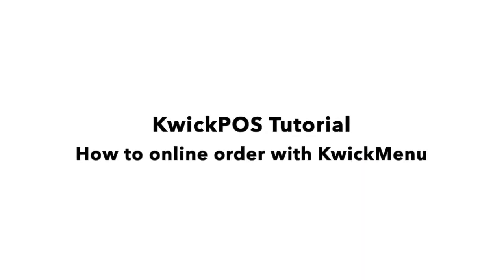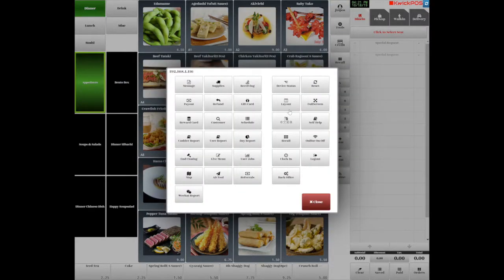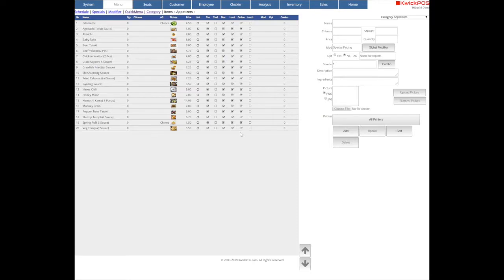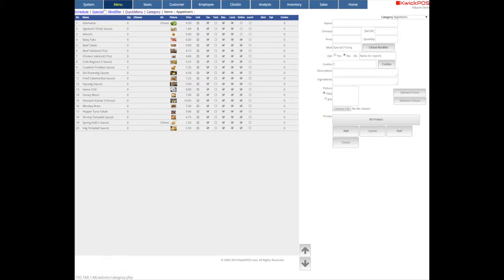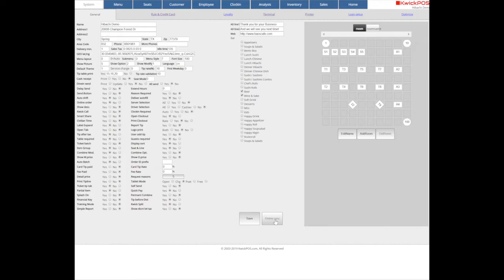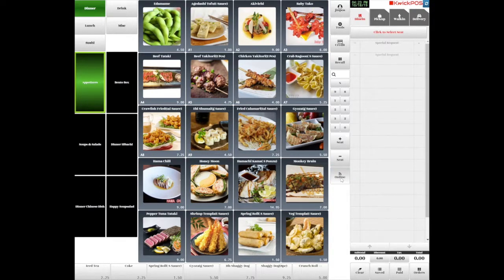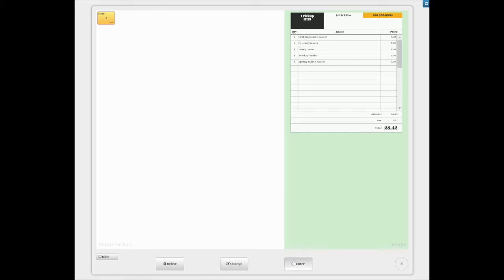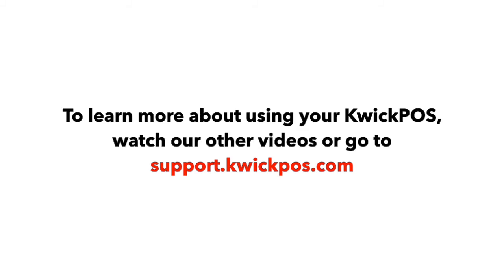How to take online order with KwickMenu